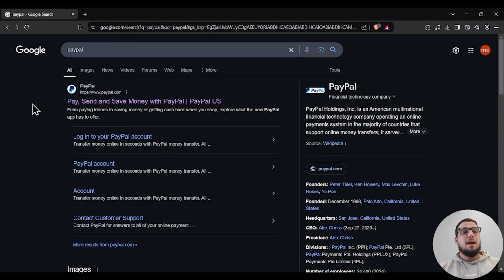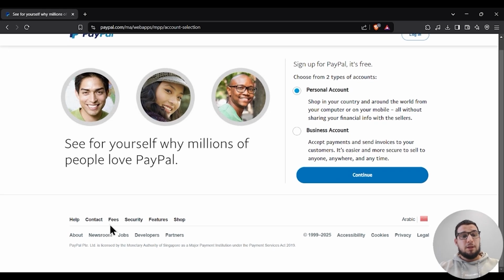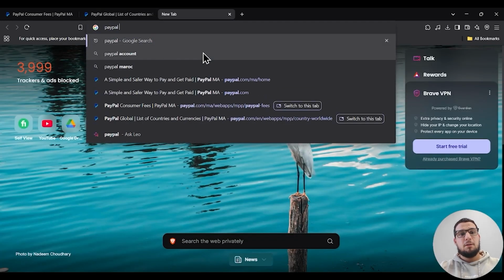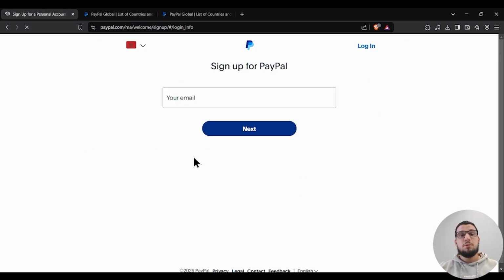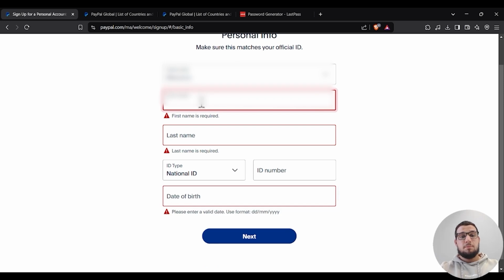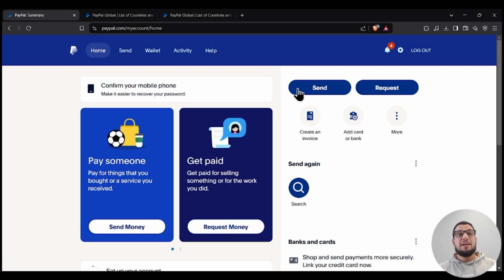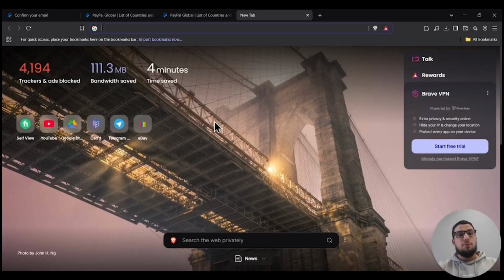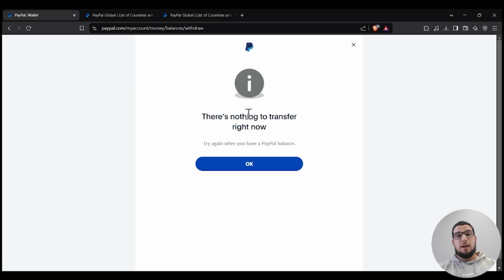[Getting started with eBay] All you need to know about Paypal